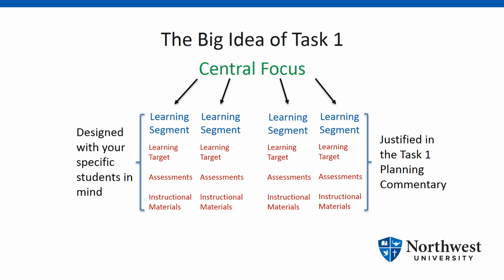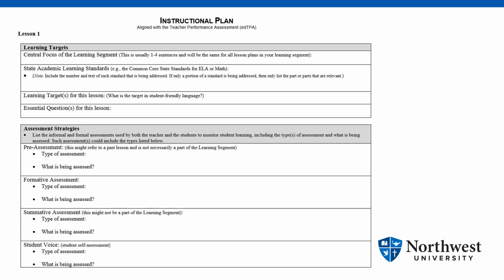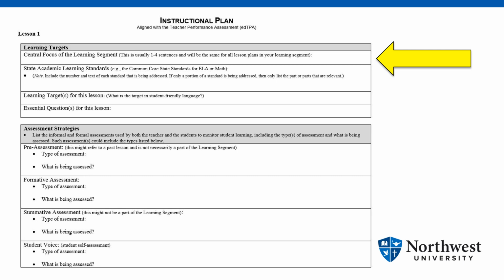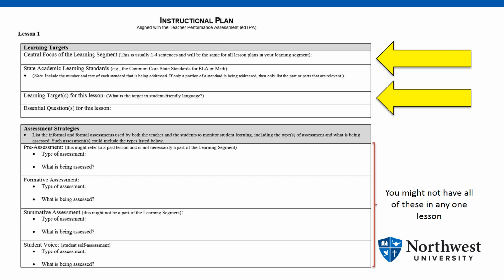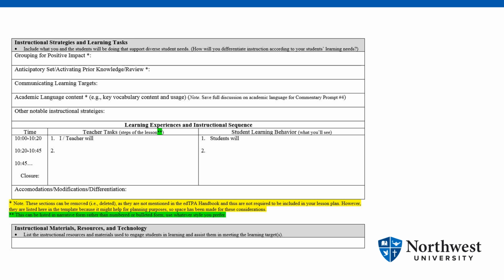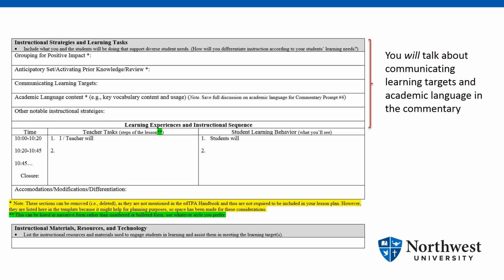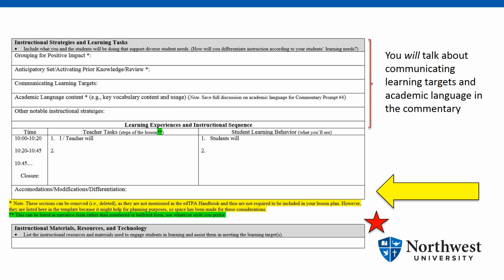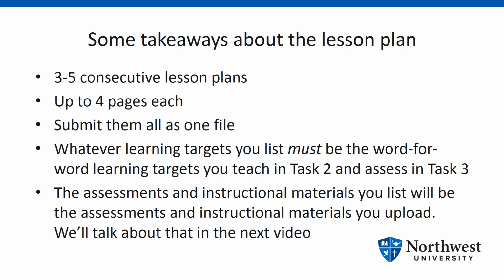Video 6: Mastering the edTPA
Video 6: Task 1 - The Lesson Plan